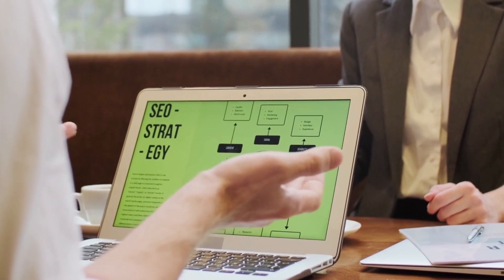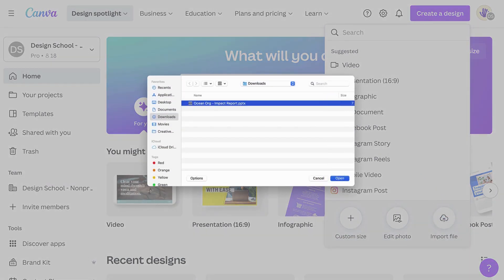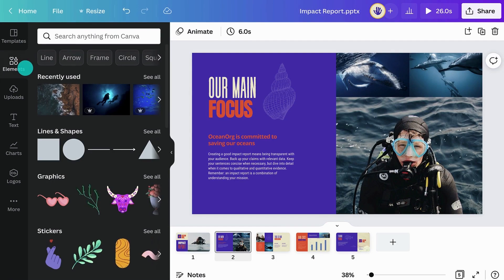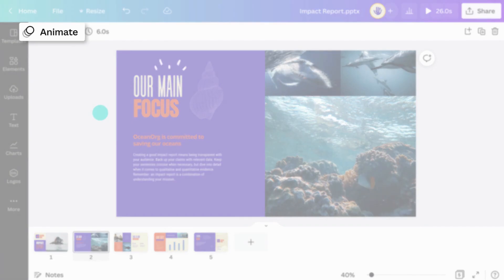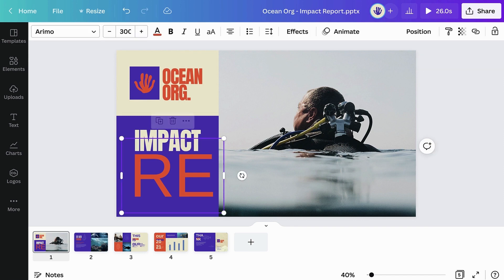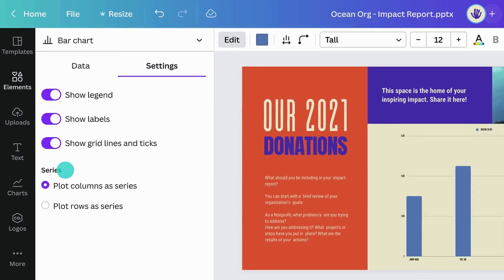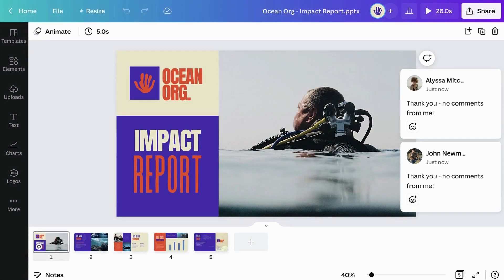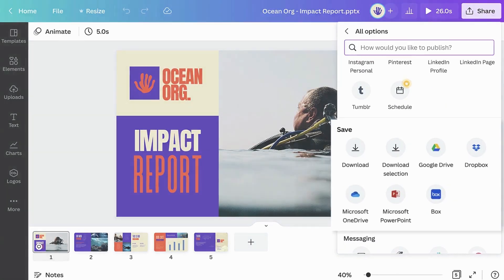Edit PowerPoint presentations | Canva for Nonprofits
Did you know you can edit a PowerPoint presentation in Canva? Here’s how.

► How to import a PowerPoint into Canva
► How to edit a PowerPoint
► How to adjust a PowerPoint
► How to share your presentation
► How to download your presentation

✏️  CANVA PRO FOR NONPROFITS
This video is part of our onboarding series "Canva Pro for Nonprofits" which aims at helping you get started with Canva. Make sure you watch the other videos of the series

Happy designing!